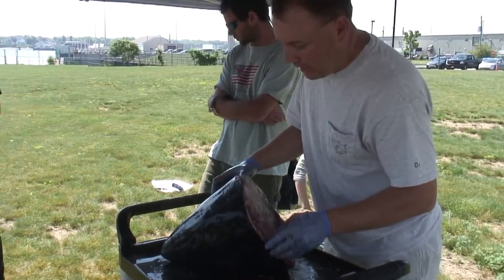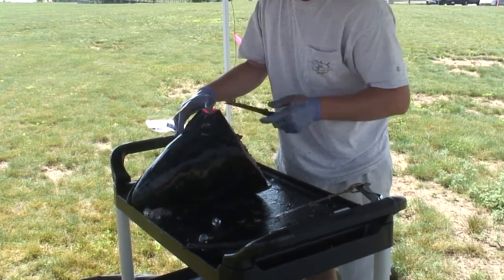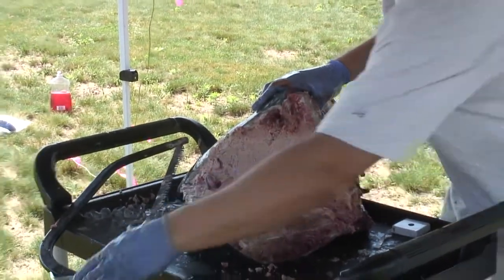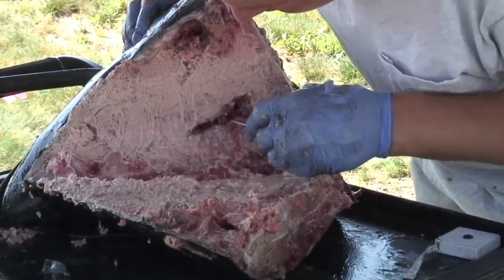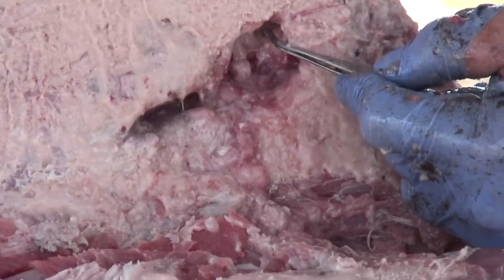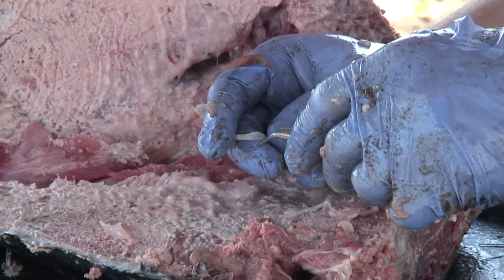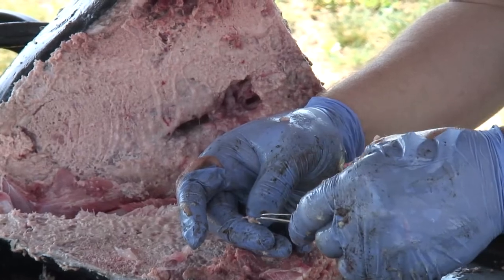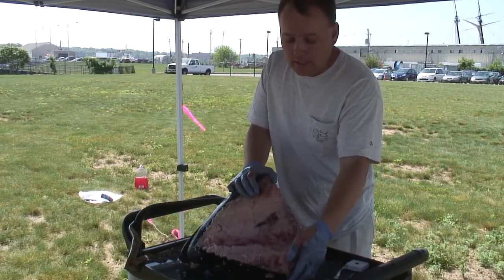How to Extract a Bluefin Tuna Otolith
A hands-on step-by-step demonstration to provide recreational and commercial fishermen with the skills to extract the otoliths (bony ear parts), and with this provide invaluable data to help scientists assess the fish population numbers and health.